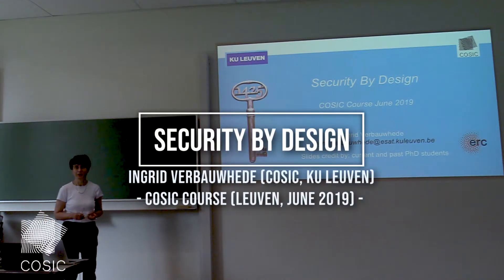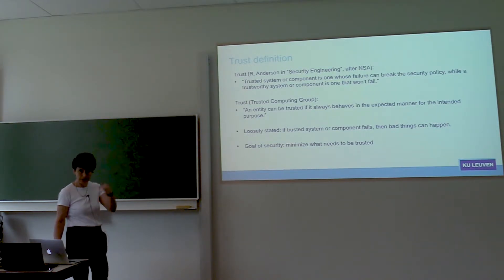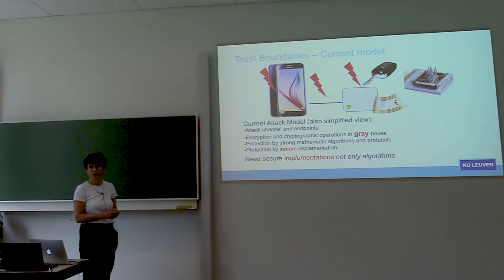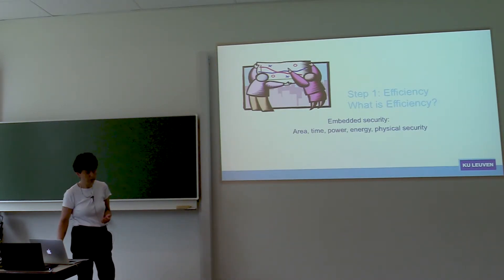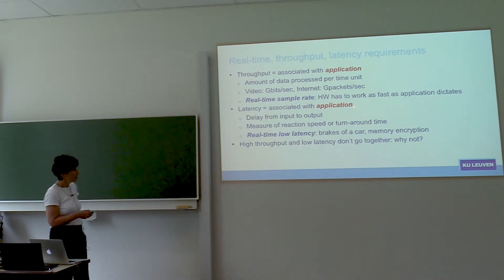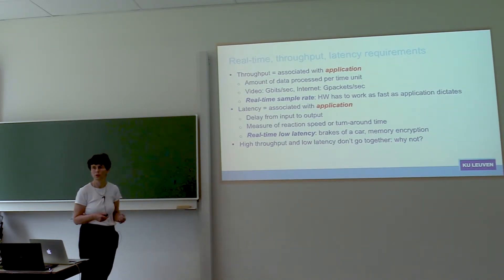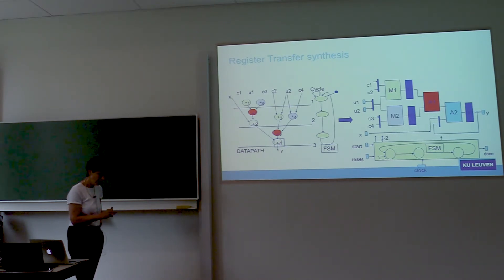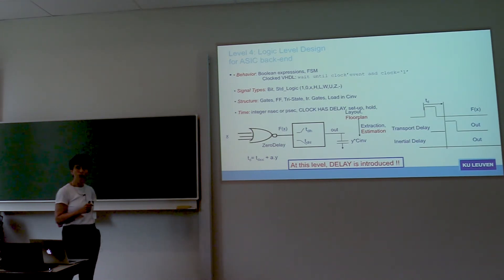COSIC Course 2019 - Security by design, Ingrid Verbauwhede (COSIC, KU Leuven)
COSIC Course (Leuven, 7thJune 2019)
Security by design, Ingrid Verbauwhede (COSIC, KU Leuven)